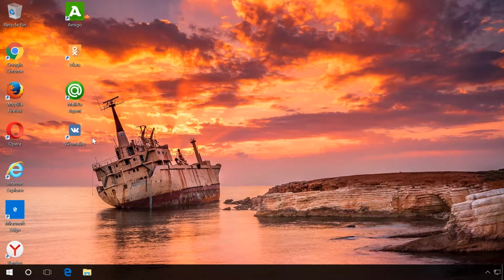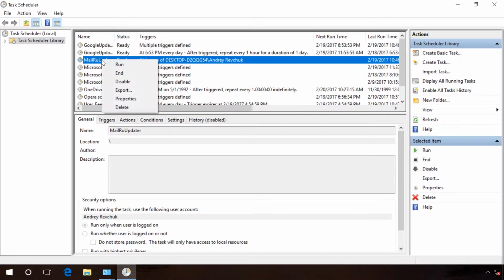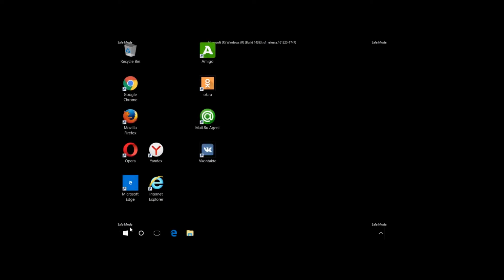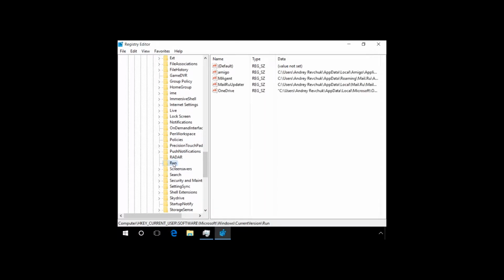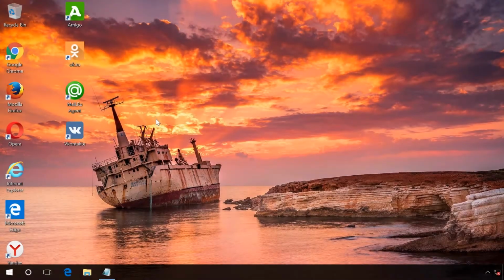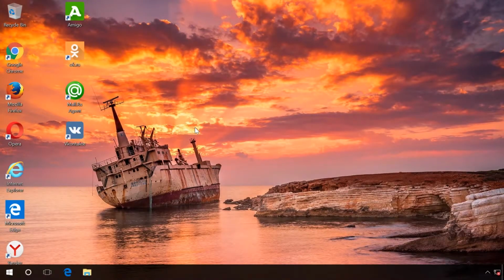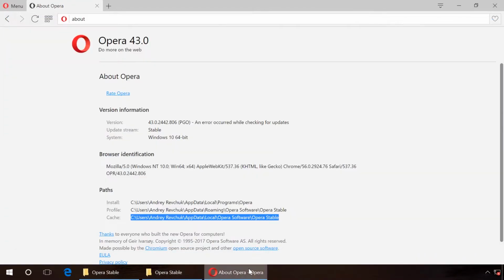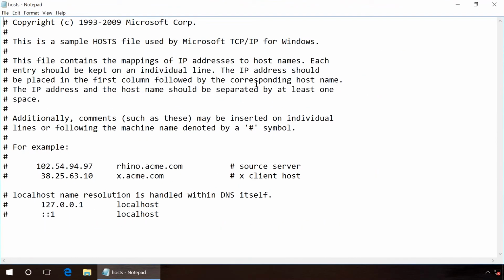How to Remove Adware Viruses From Browsers | Chrome, Firefox, Edge and Internet Explorer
Hello everybody! This video is about taking away viral advertising in such browsers as Google Chrome, Mozilla Firefox, Opera, Yandex Browser, Microsoft Edge and Internet Explorer. If your browser suddenly opens tabs containing advertising (for example, Vulcan casino), if tabs with popular websites (Yandex, VK, YouTube, Odnoklassniki) appear to be filled with extra advertising banners, or adverts start flashing as soon as you start the browser, it means your computer is infected with a virus.

Values of the Target line for browsers:
Google Chrome:
Windows 32-bit - "C:\Program Files\Google\Chrome\Application\chrome.exe";
Windows 64-bit - "C:\Program Files (x86)\Google\Chrome\Application\chrome.exe".

Mozilla Firefox:
Windows 32-bit - "C:\Program Files\Mozilla Firefox\firefox.exe";
Windows 64-bit - "C:\Program Files (x86)\Mozilla Firefox\firefox.exe".

Opera:
Windows 32-bit - "C:\Program Files\Opera\launcher.exe";
Windows 64-bit - "C:\Program Files (x86)\Opera\launcher.exe".

Internet Explorer:
Windows 32-bit - "C:\Program Files\Internet Explorer\iexplore.exe";
Windows 64-bit - "C:\Program Files (x86)\Internet Explorer\iexplore.exe".

Microsoft Edge:
Windows 64/32-bit - "C:\Windows\SystemApps\Microsoft.MicrosoftEdge_8wekyb3d8bbwe\MicrosoftEdge.exe".

Yandex Browser
Windows 64/32-bit - “C:\Users\AndreyRevchuk\AppData\Local\Yandex\YandexBrowser\Application\browser.exe".

List of malware processes:
Awesomehp;
Babylon;
CodecDefault;
CodecDefaultKernel.exe;
Conduit;
DownloadHelper;
eDeals (eDialsPops);
iWebar;
MiPony;
Mobogenie;
OffersWizard;
Pirrit Suggestor;
Podoweb;
RSTUpdater.exe;
Search Protect;
Sense (AdsBySenses);
ShopperPro;
Webalta;
Websocial;